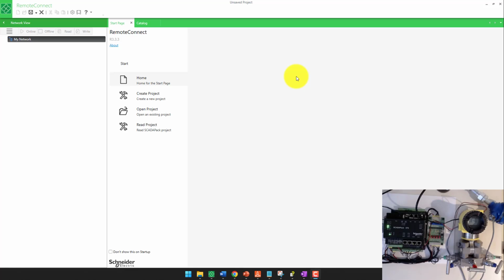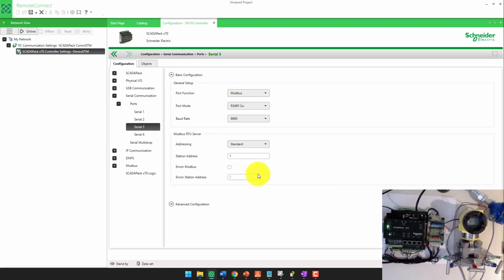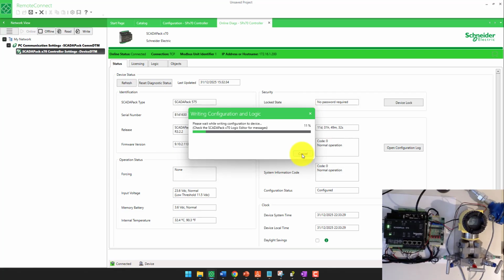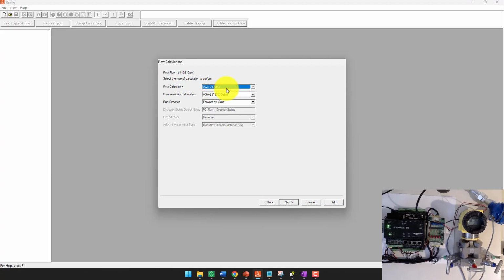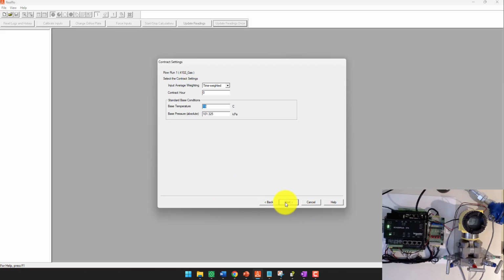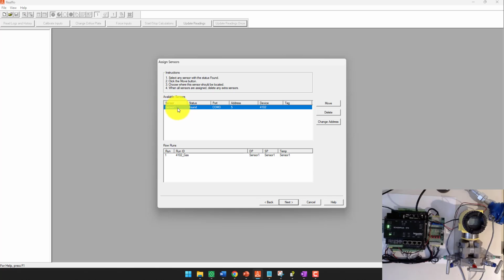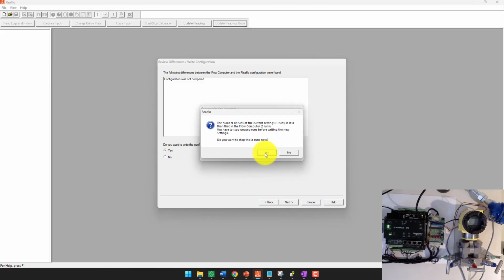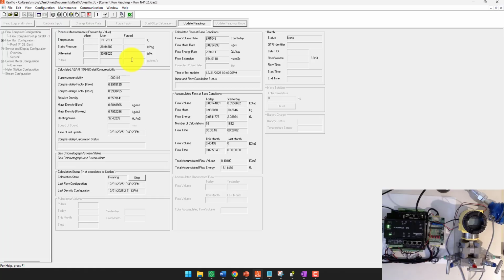SCADAPack 575 Realflo Connection to 4102 MVS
How to connect a SCADAPack 575 to a 4102 MVS using Realflo.